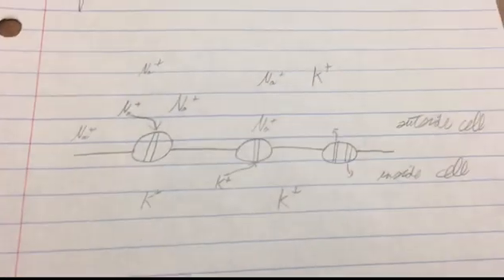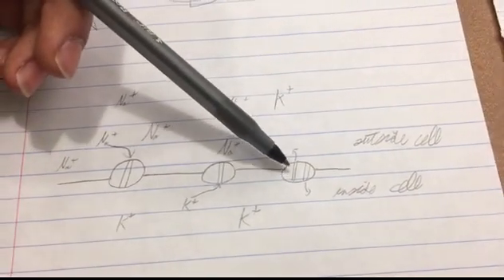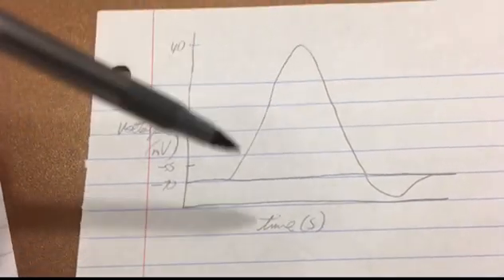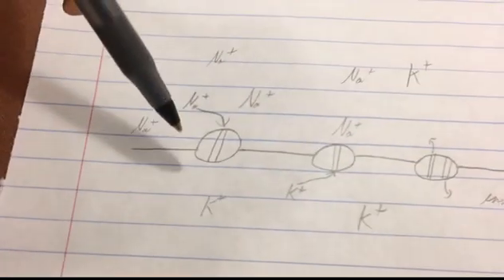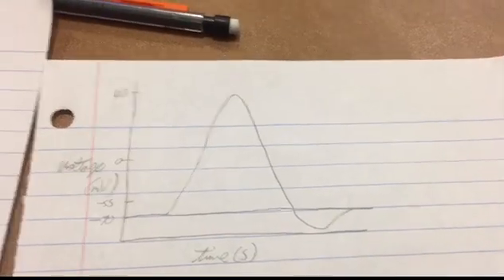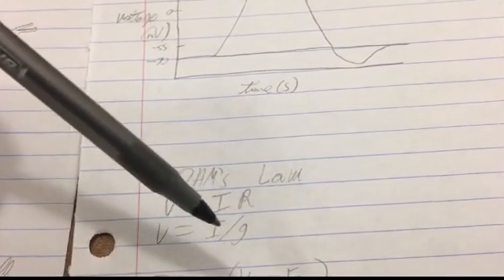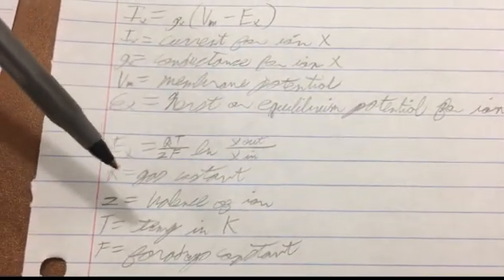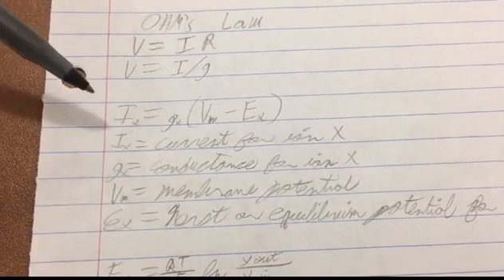Membrane potential and ohms law